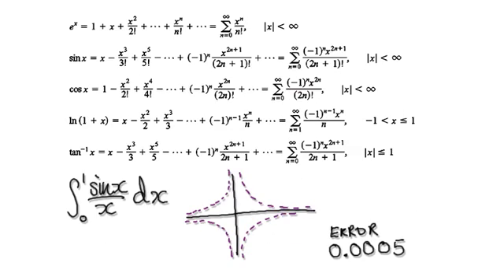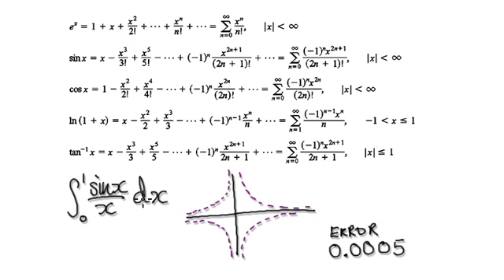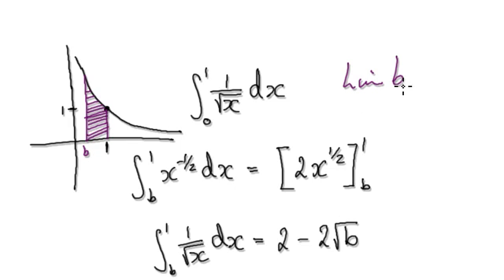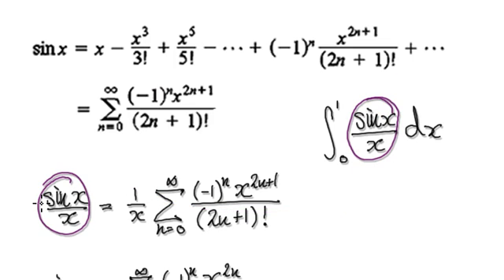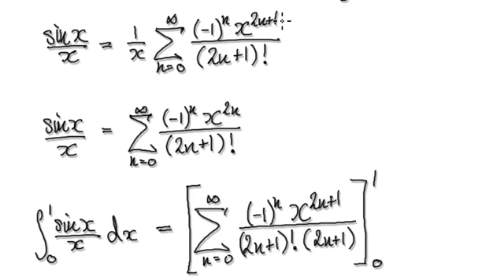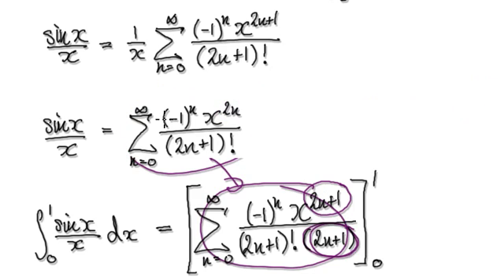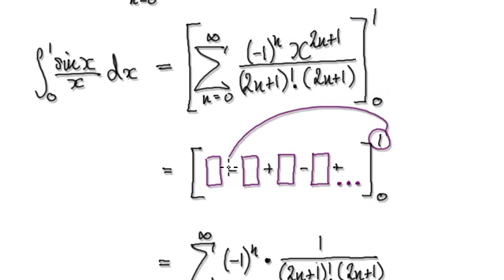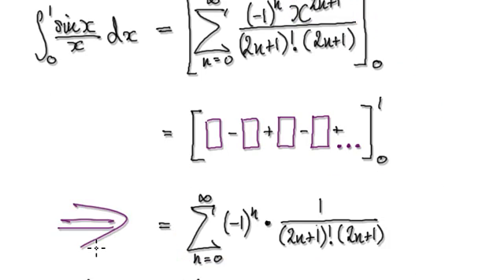Video 2817 - Integrate sinx/x - Part 1/2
Integrate sinx/x